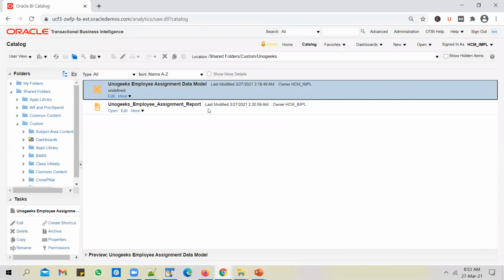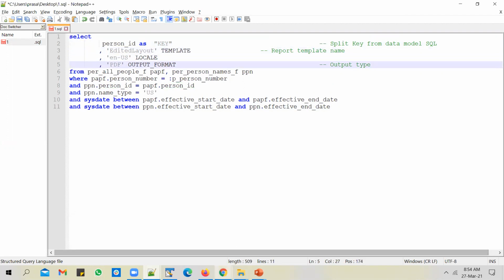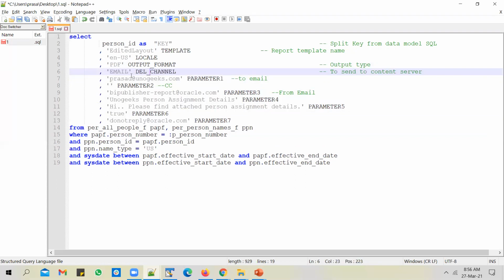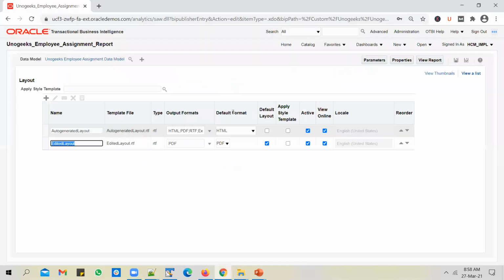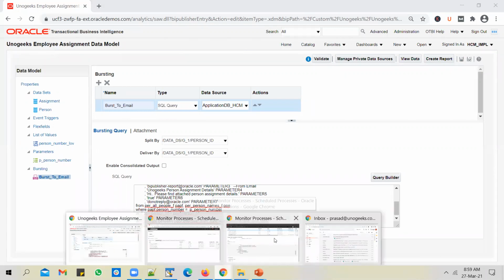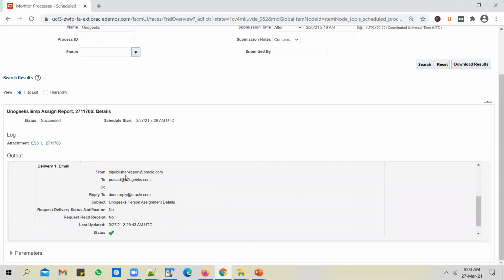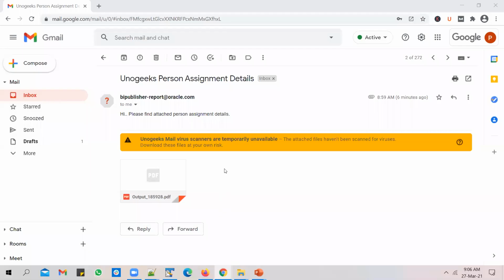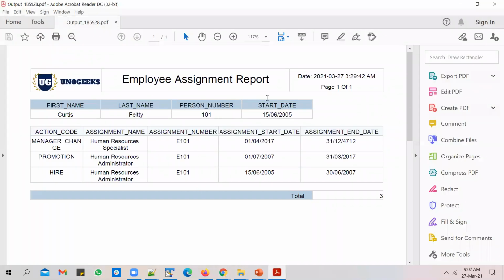Oracle Fusion Technical Training | Oracle Fusion Technical Tutorials | Burst BI Report to Email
How to Burst BI Report Output to Email